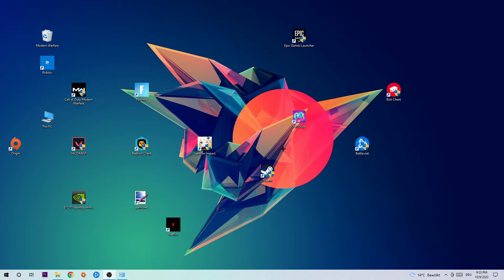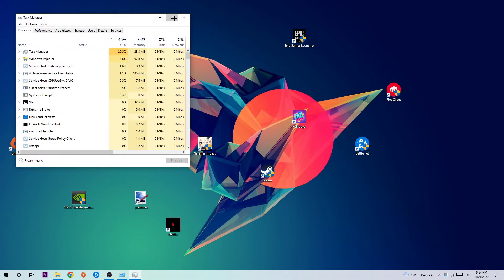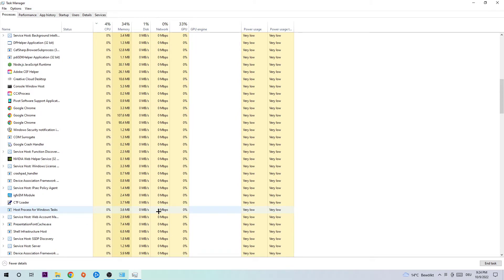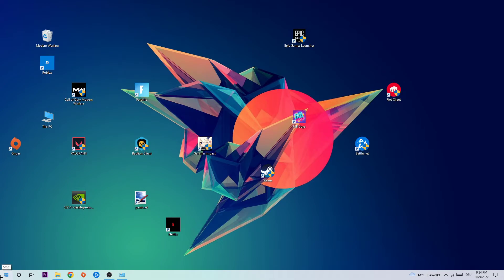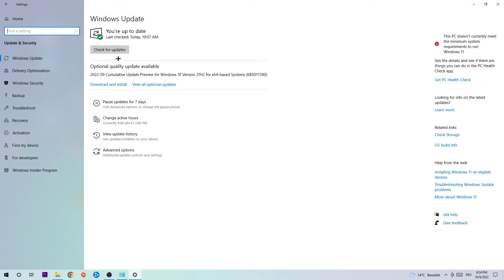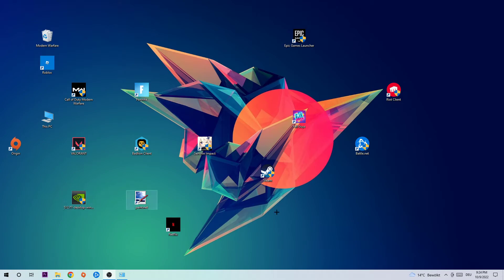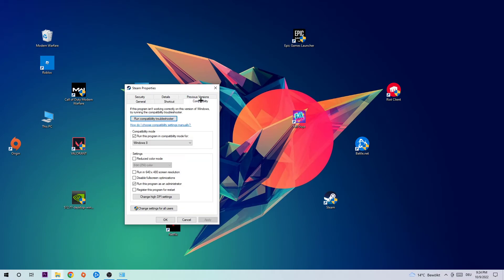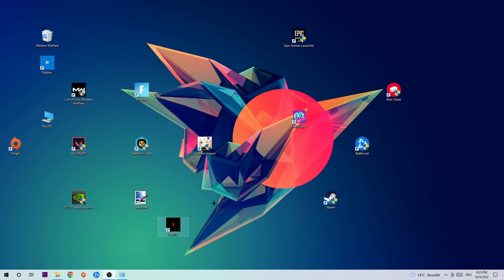Rocket League – How to Fix All Errors – Complete Tutorial 2022